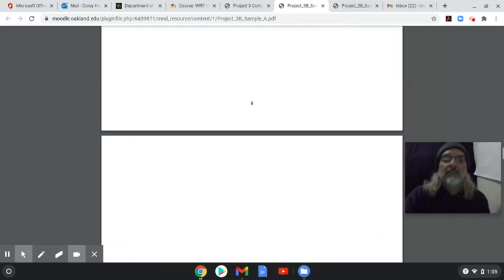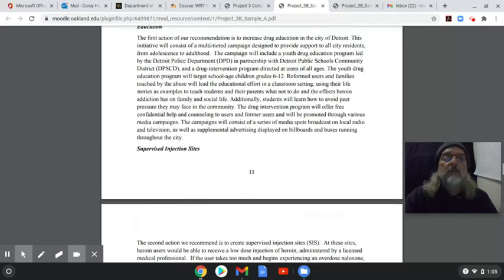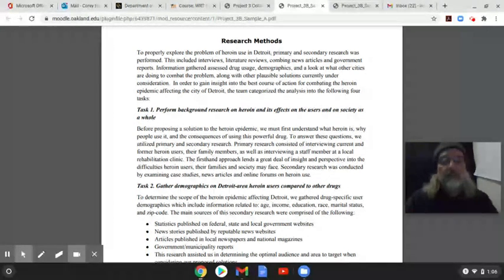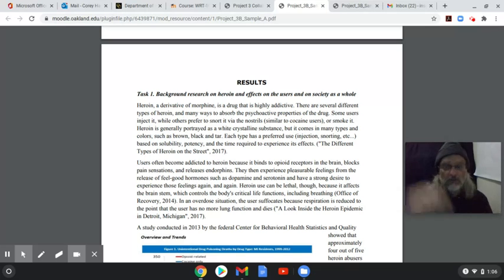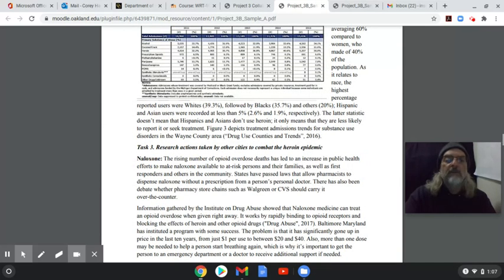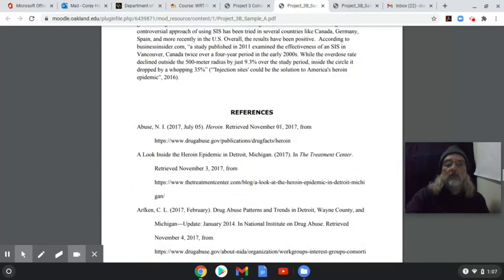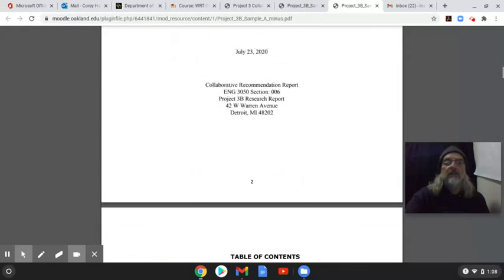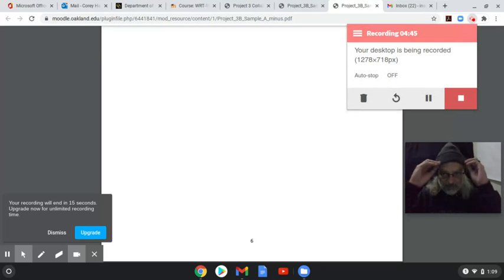WRT 1060 Fall 2020 Project 3 Sample Review Part 2